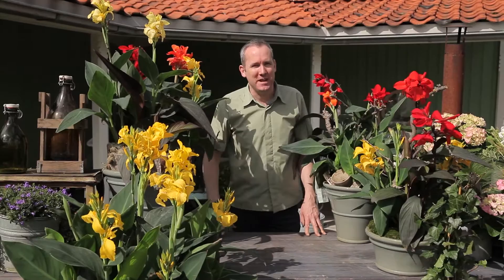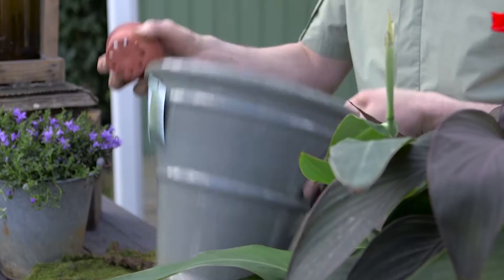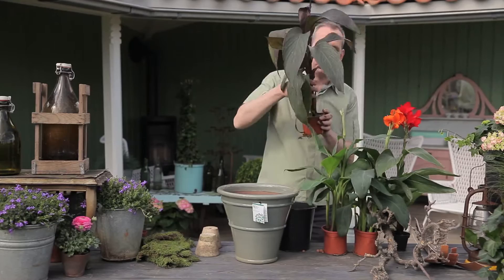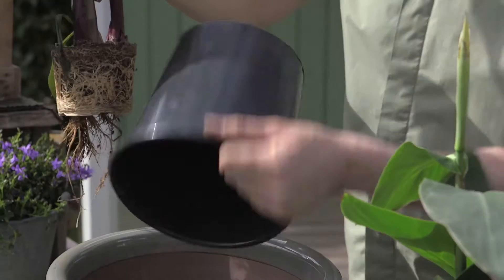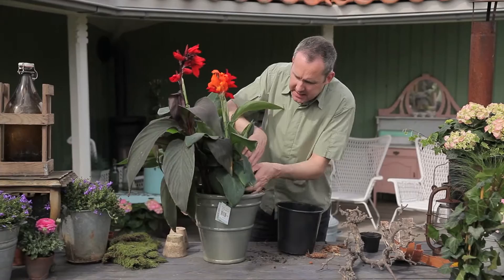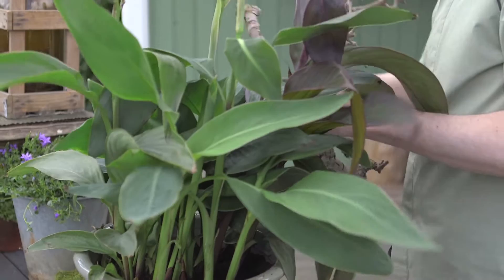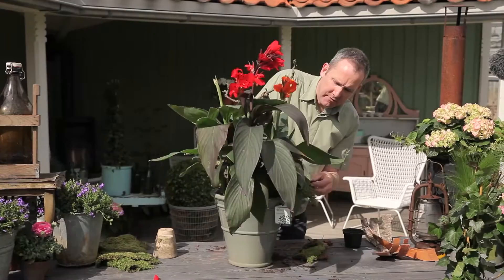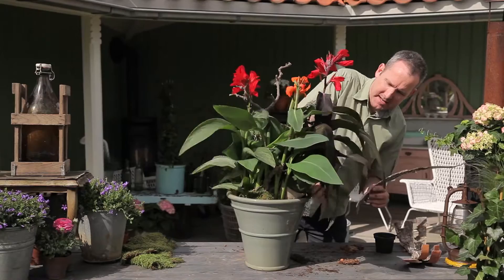Canna CANNOVA® with Dennis van Wonderen floweryourmoment (ENGLISH)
Cannas are flamboyant yet elegant plants. Even when not in flower, their large, healthy-looking, beautiful, banana-like leaves and shoots make them highly ornamental garden plants. These shoots then produce arrow-shaped flower buds. Emerging from the buds are large elegant lily-like flowers available in various bright and appealing colours according to the variety. From the time that the plant starts to bloom (usually May-June), cannas continue to flower either until the daylength is too short or until the first frost (usually until October-November).

CANNOVA® is the name of a new series of Canna F1-Hybrids. The CANNOVA® series was bred from the species Canna x generalis. Traditional plant breeding methods were applied to develop the CANNOVA® series with the aim of producing varieties that could be used not only in subtropical and tropical climates where cannas originally evolved, but also in cooler summer climates. The CANNOVA® series was developed by Takii Europe B.V., plant breeder in the Netherlands.

Discover more!